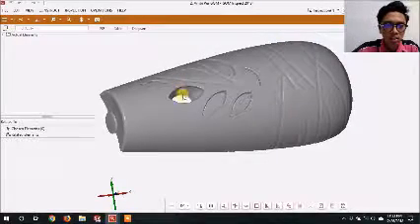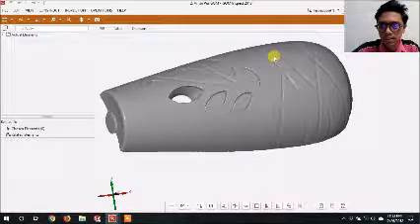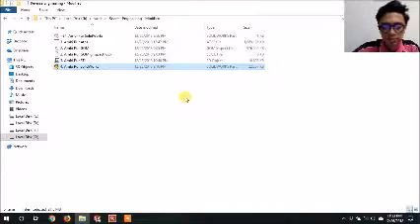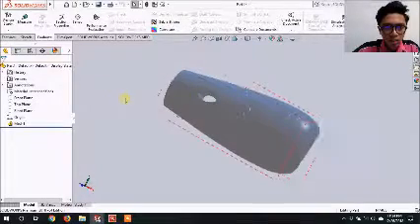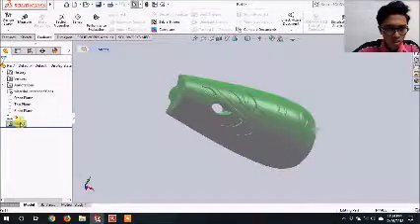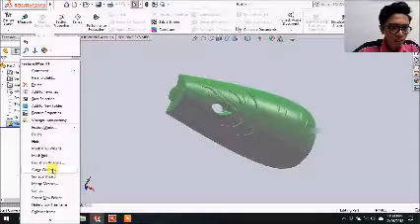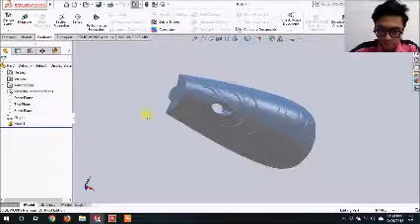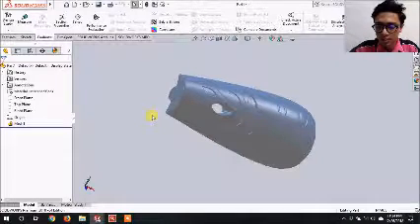3D Scanning of The Glade® Automatic Spray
BNM40603 CONCURRENT & REVERSE ENGINEERING